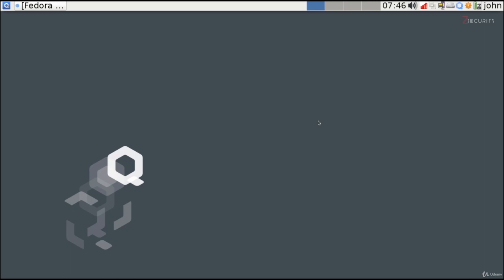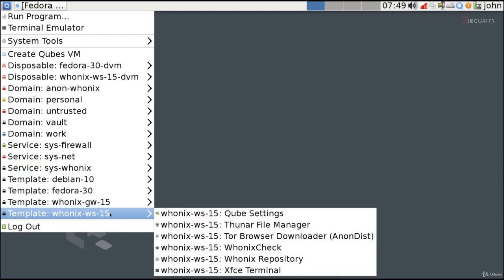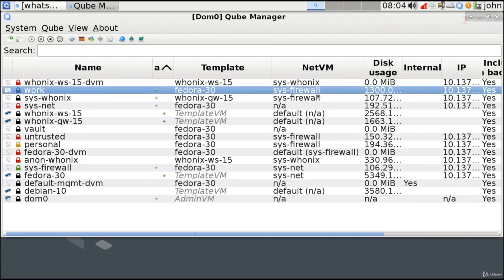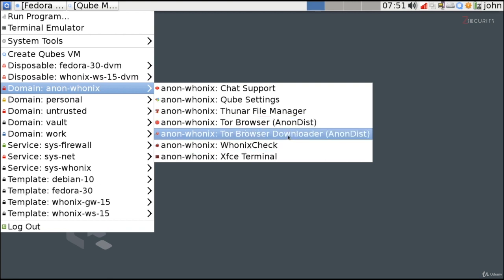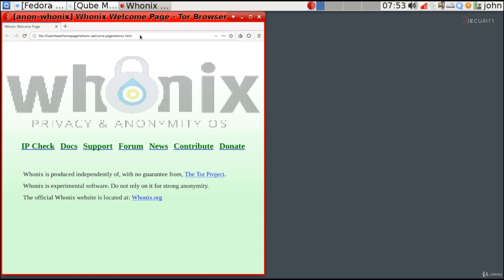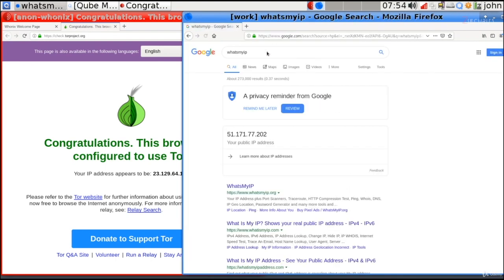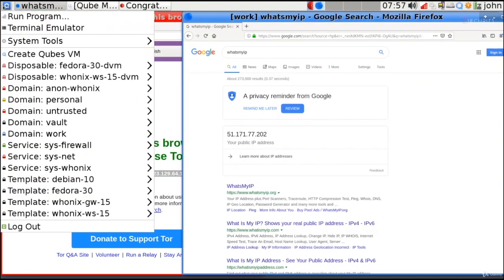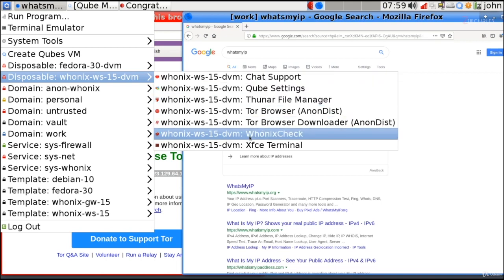Connecting to TOR From Qubes Using Whonix Gateway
Welcome to an informative exploration of the Dark Web, focusing on anonymity, privacy, and security. In this comprehensive video, we'll shed light on what the Dark Web is, how it operates, and the measures you need to take to ensure your online safety while navigating this hidden realm. Whether you're curious or concerned, this guide will equip you with essential knowledge to make informed decisions about online anonymity and security.

Topics Covered:

    Understanding the Dark Web: Gain insights into what the Dark Web is, how it differs from the Surface Web, and the technologies that facilitate its existence.

    Anonymity and Privacy: Explore the concept of anonymity on the Dark Web, including the use of specialized browsers like Tor (The Onion Router) to hide your online activities.

    Security Measures: Learn about the importance of security while accessing the Dark Web. Understand how encryption, secure communication, and avoiding malicious content play a critical role.

    Risks and Benefits: Discover the potential risks and benefits of navigating the Dark Web. Understand the fine line between anonymity and illegal activities.

    Marketplaces and Services: Explore the types of services and marketplaces available on the Dark Web, from privacy-focused forums to e-commerce platforms.

    Online Privacy Tools: Get an overview of privacy tools, including VPNs (Virtual Private Networks) and encrypted messaging, that can enhance your online privacy beyond the Dark Web.

By the end of this video, you'll have a clearer understanding of the Dark Web's intricacies, anonymity practices, and security precautions. Whether you're interested in exploring the Dark Web or simply aiming to protect your online identity, this guide provides valuable insights into the world of hidden online spaces.

Remember that while the Dark Web offers privacy benefits, it also carries risks. Always prioritize ethical and legal online behavior, and stay informed about online security practices to keep yourself safe.